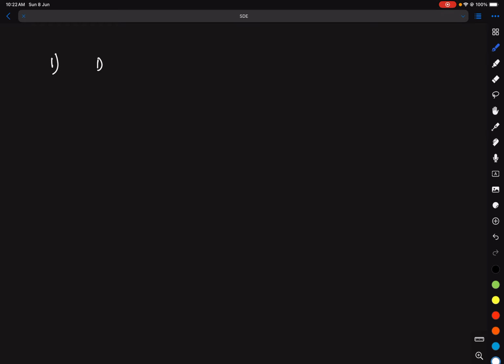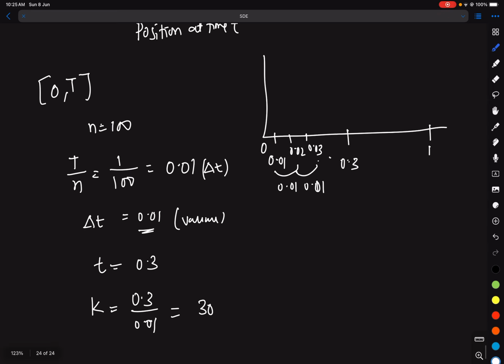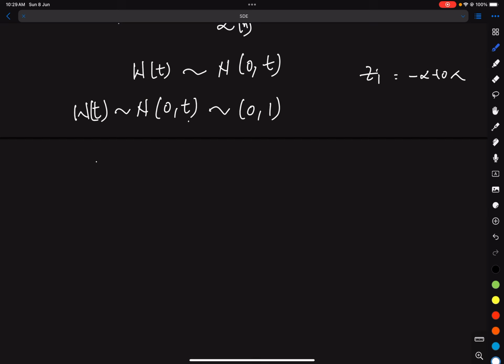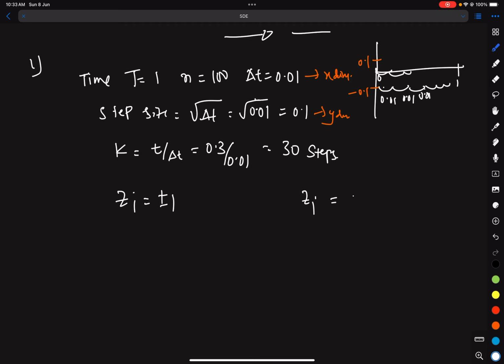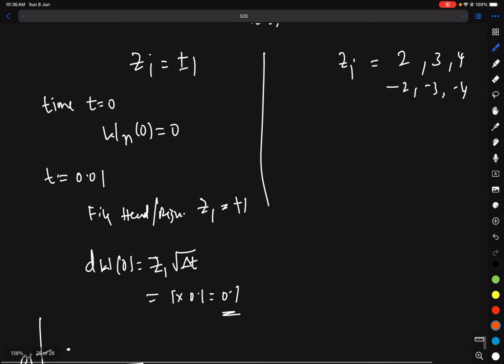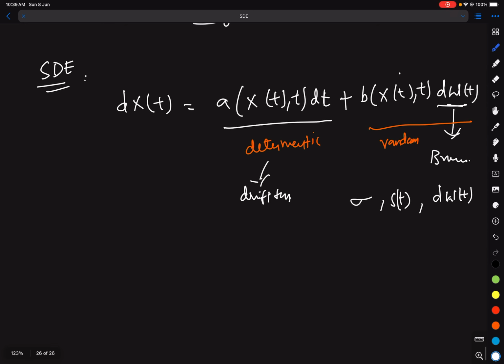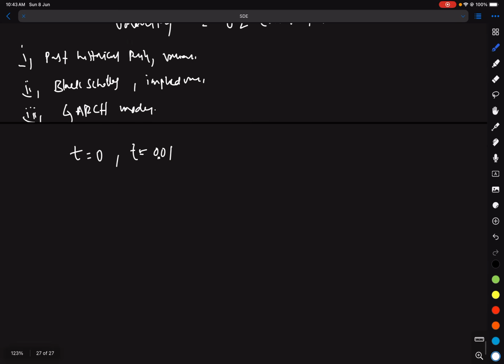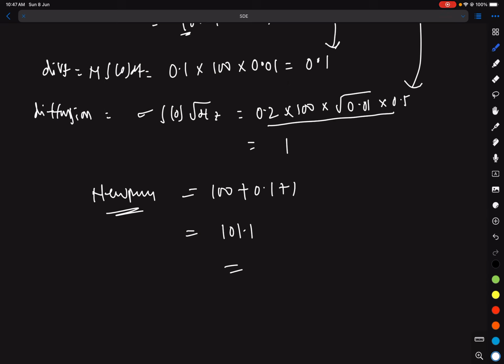SDE and Brownian Motion III - Continuation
This video continues our exploration of Stochastic Differential Equations (SDEs) and Brownian Motion from Part 1 and Part 2, diving deeper into modeling random processes like stock prices.